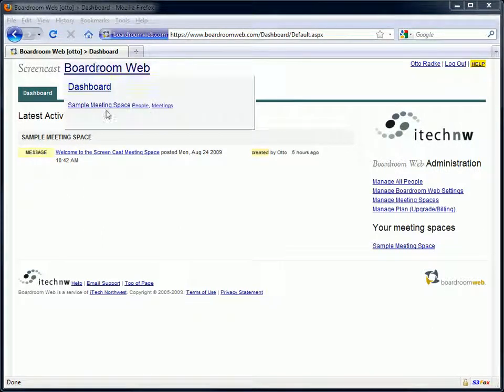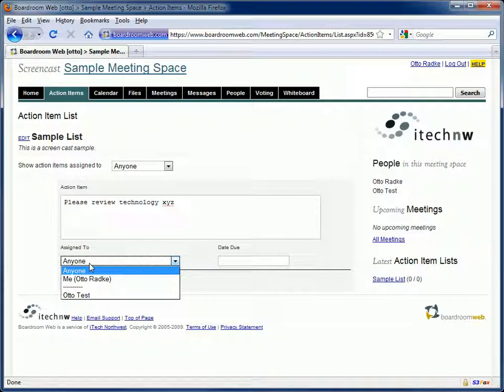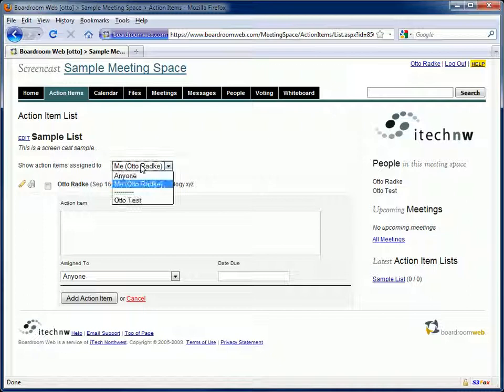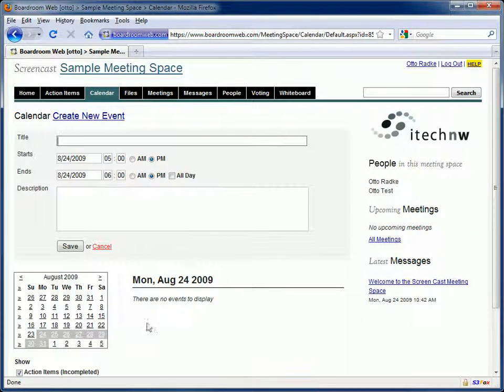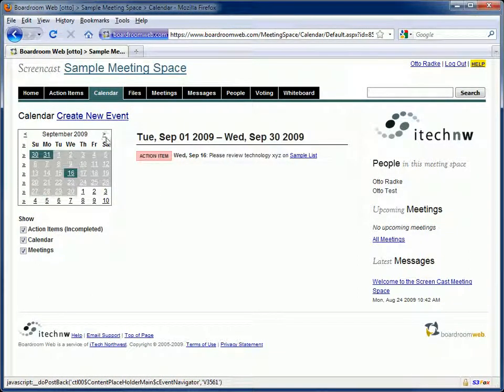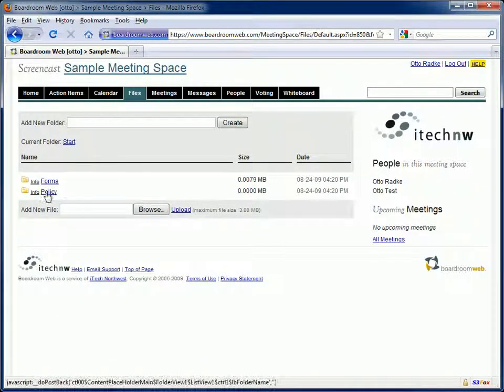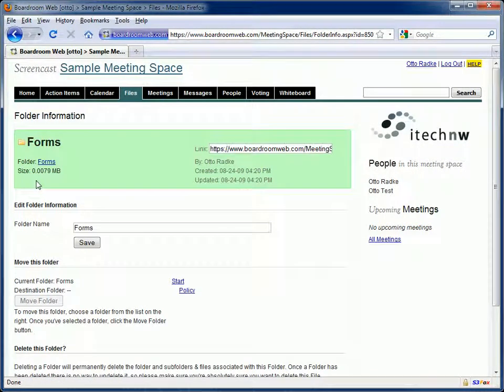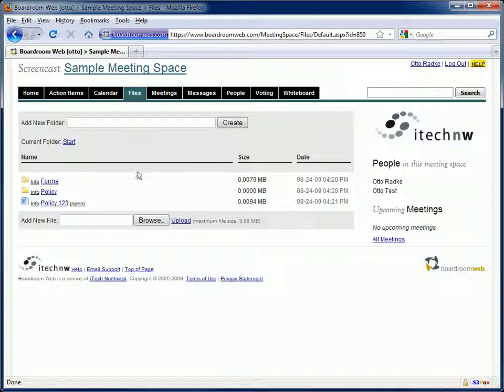Boardroom Web Tour Part I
This screencast shows you the features within Boardroom Web.  If you'd like more information about the Boardroom Web, please